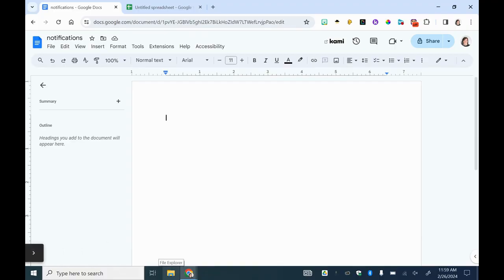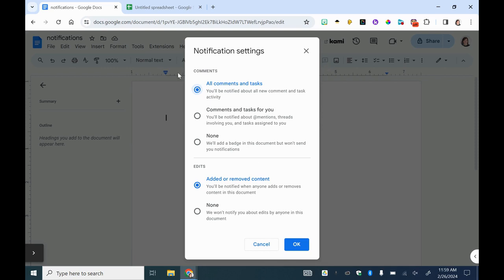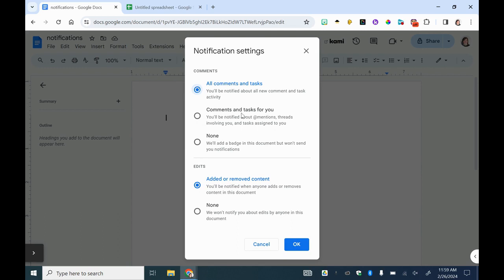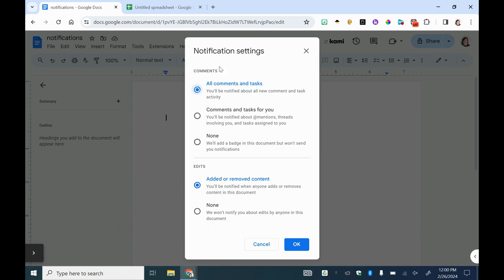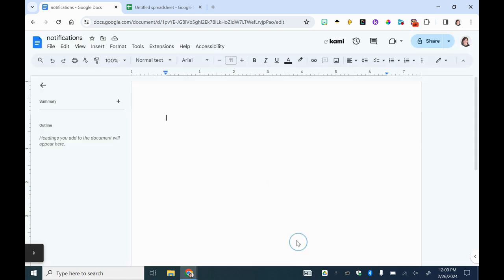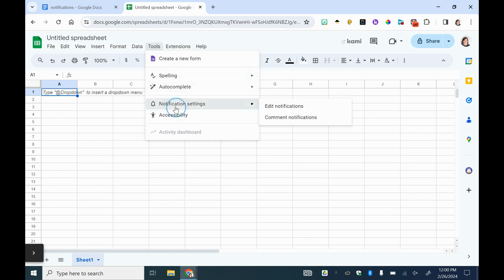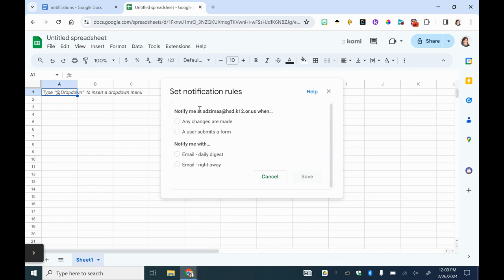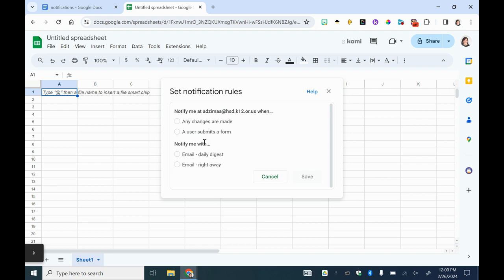Custom Notification in Google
This is a tutorial about turning on notifications in Google Docs and Sheets.